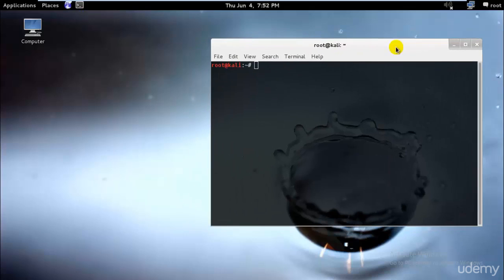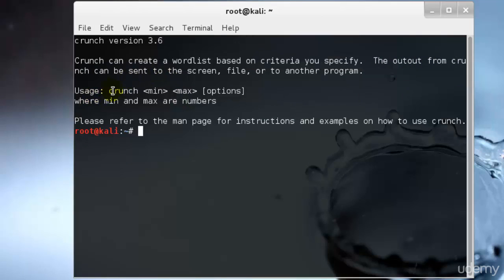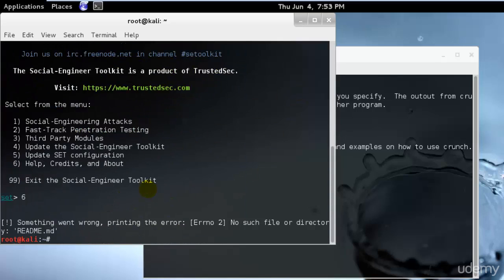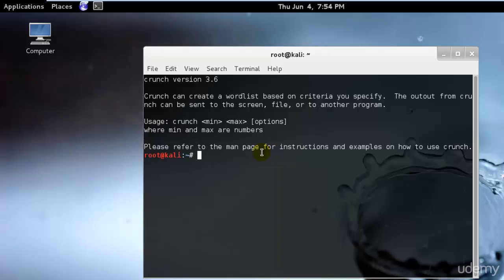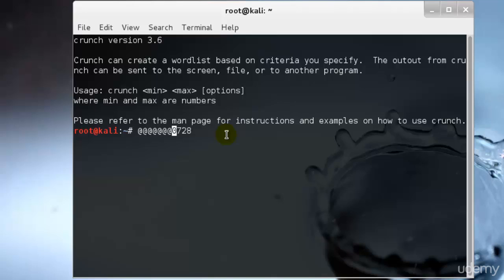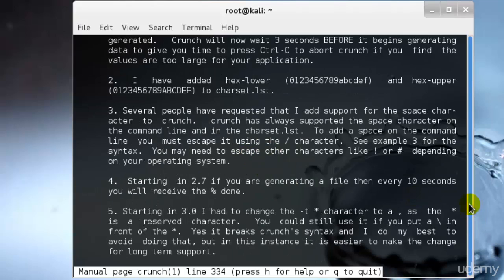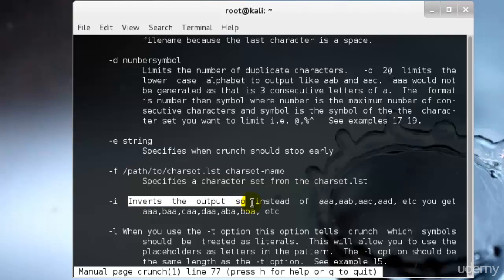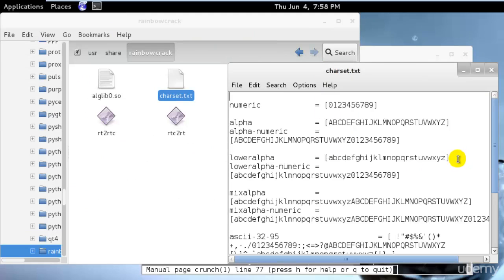008 Generating wordlist Overview